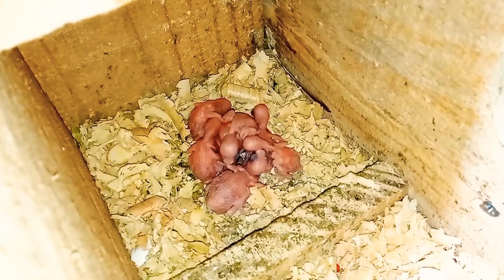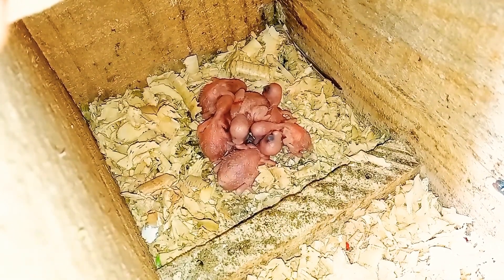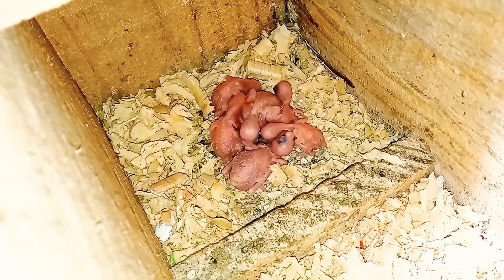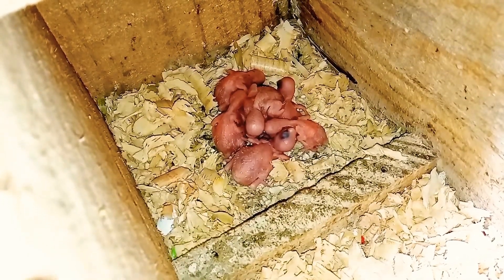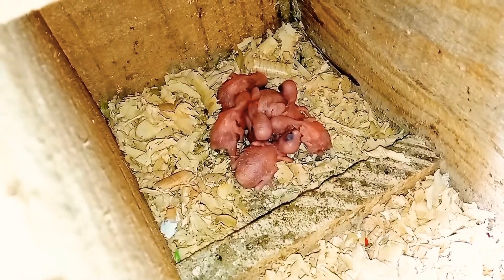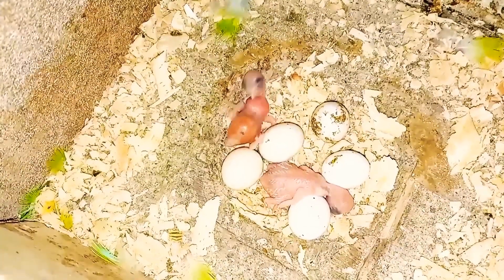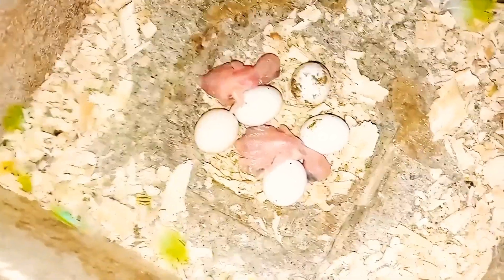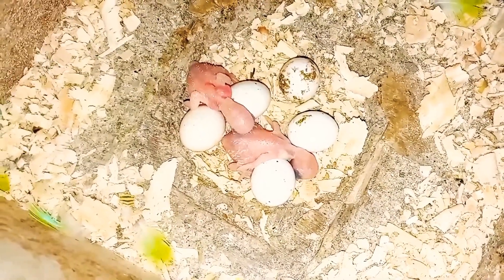ASSIM VOCÊ VAI CONSEGUIR MUITOS FILHOTES (AUMENTA A ECLOSÃO E DIMINUIR A MORTALIDADE)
Olá pessoal neste vídeo vou mostrar pra vocês um manejo que aumenta a eclosão e diminuí a mortalidade dos filhotes espero que vocês gostem do vídeo se vocês gostarem inscreva-se no canal deixe o like compartilhem o vídeo um forte abraço a todos fiquem todos com Deus lembrando que toda honra e toda glória seja dada a jesus Cristo 🙏🙏🙏🙏🙏